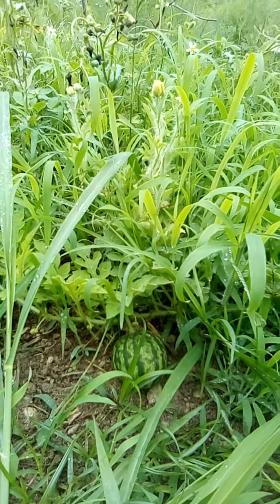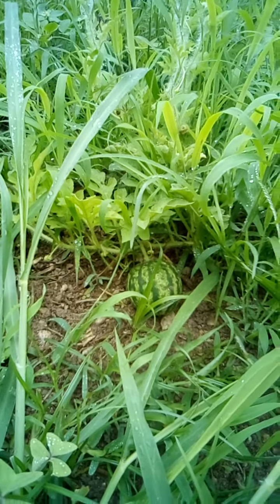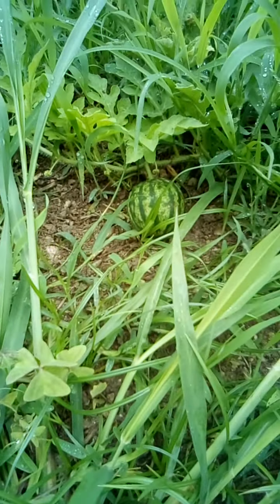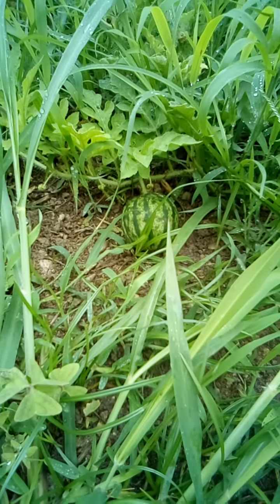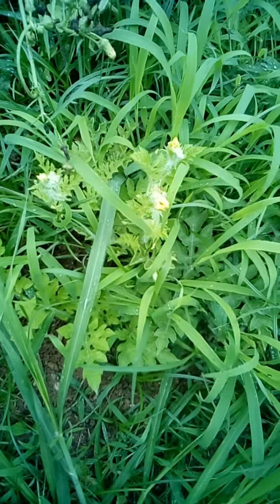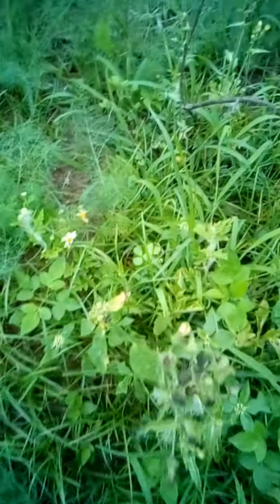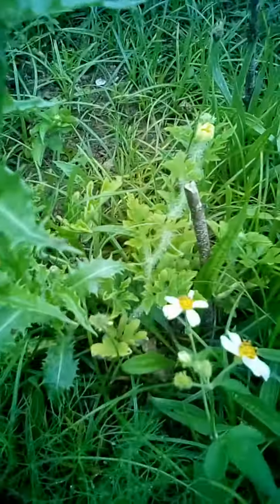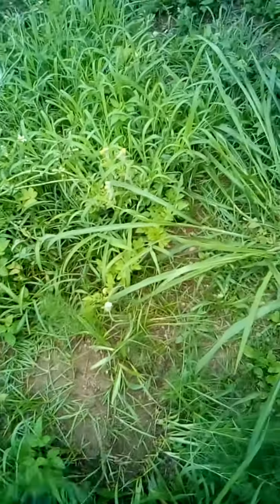How To Grow Watermelon update 2.5